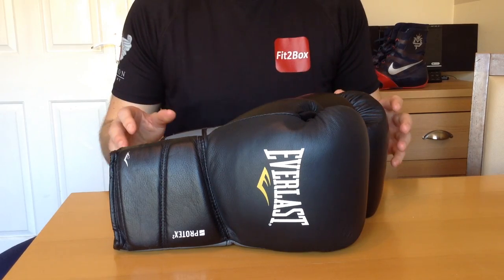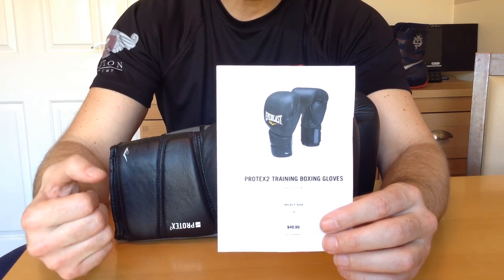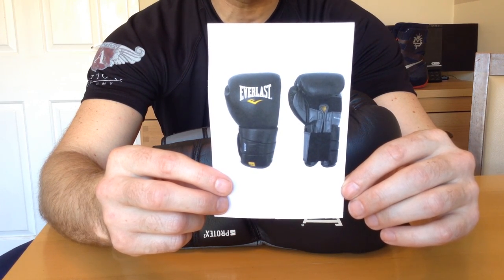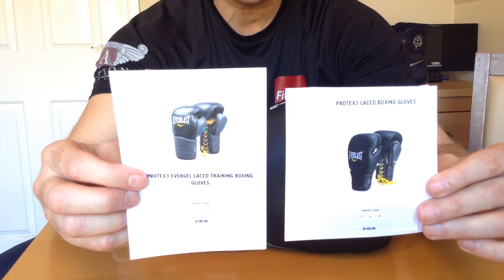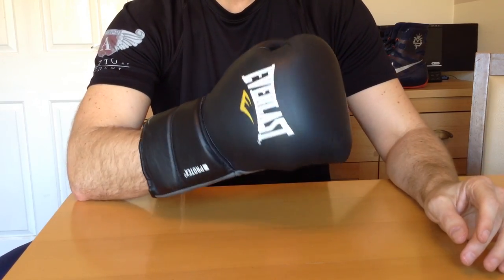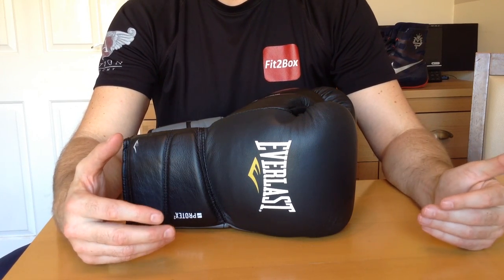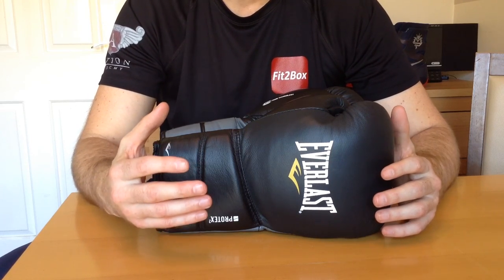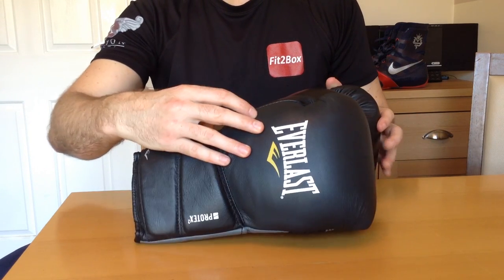EVERLAST PROTEX GLOVES EXPLAINED [WATCH BEFORE BUYING!]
Boxing Gloves
Boxing Boots
Boxing Headguards

Boxing Gloves
Boxing Boots
Boxing Headguards